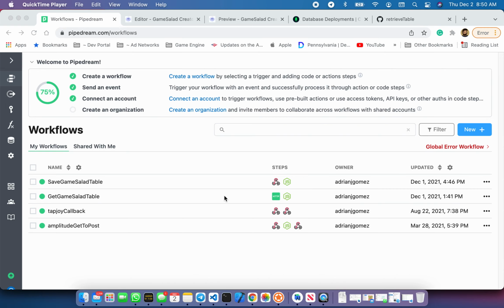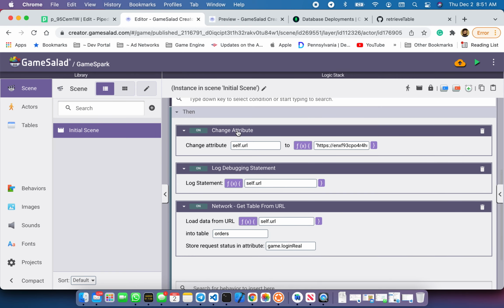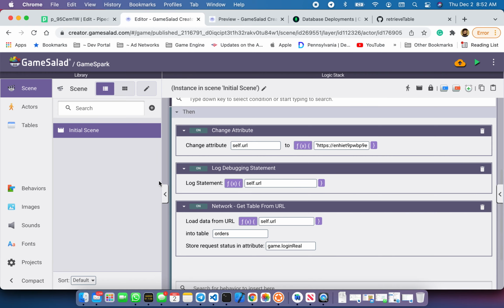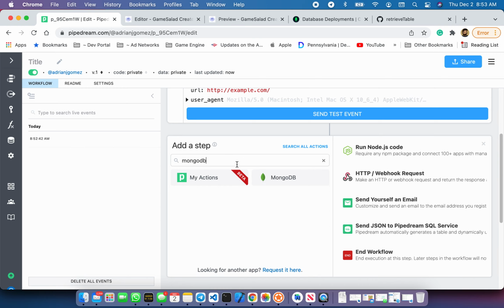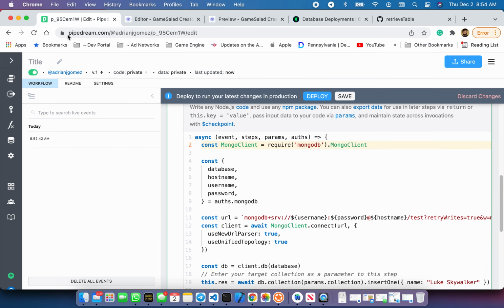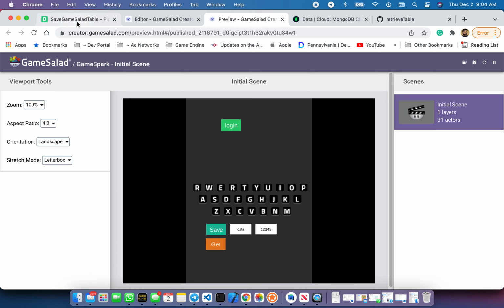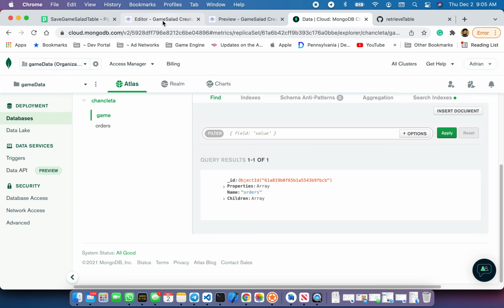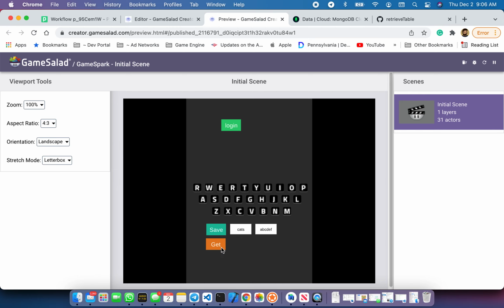MongoDB Part 2: Retrieving the saved table from MongoDB Atlas back into GameSalad using Pipedream.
This is the second part of a series.